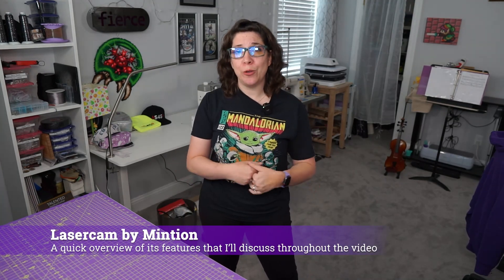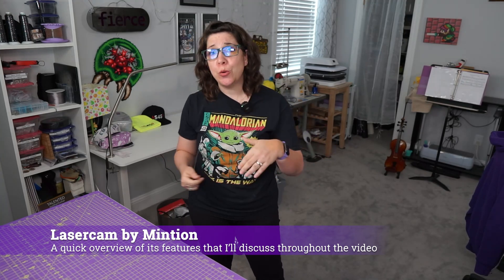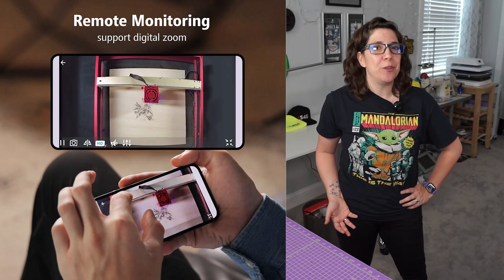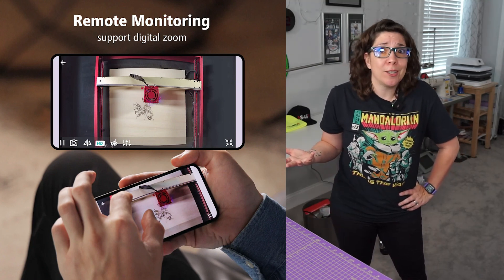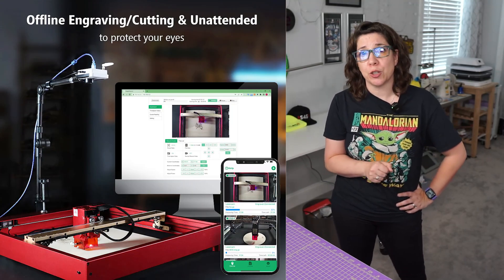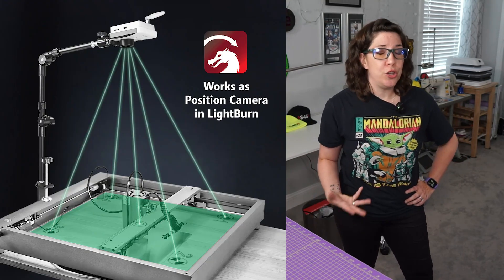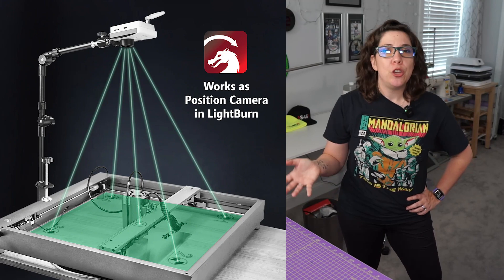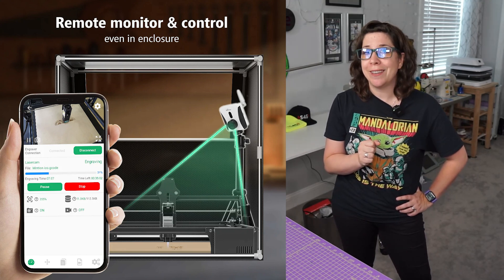Laser Safety 101 Featuring the Lasercam by Mintion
The Lasercam has early bird introductory pricing for a limited time!

You can learn more about the Creality Falcon2 22W diode laser I used in this video